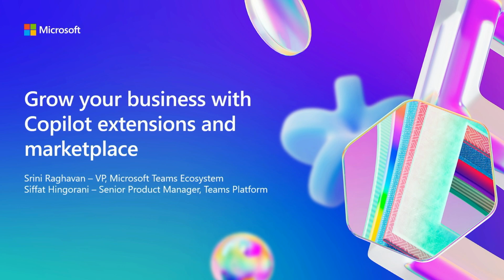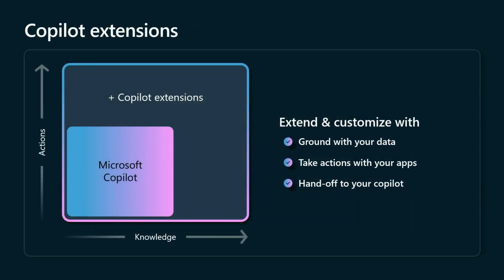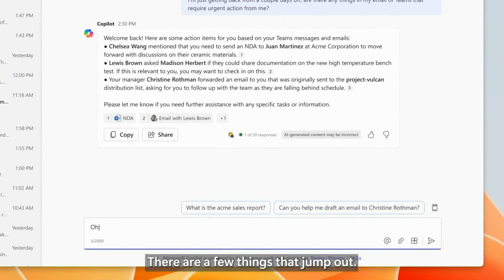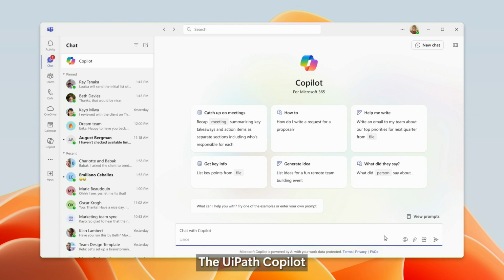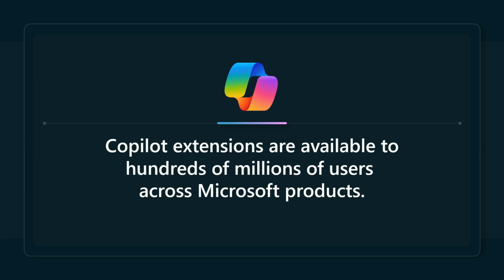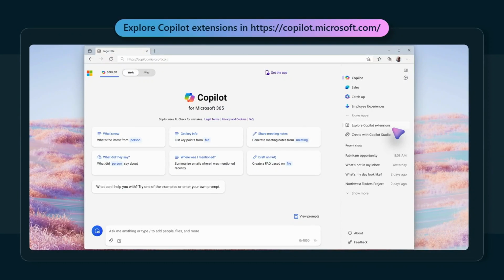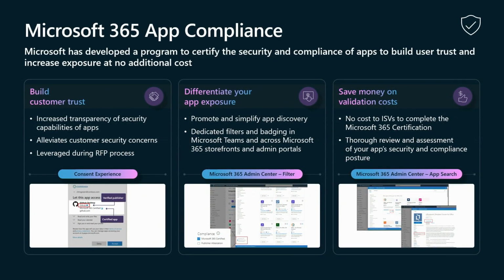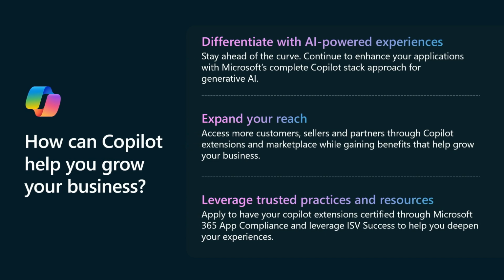Grow your business with Copilot extensions and marketplace | BRK147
Learn how to take your Copilot extensions from dev to production and finally the marketplace. Learn how your extensions can be monetized and how to get certified through the M365 Compliance program.

𝗦𝗽𝗲𝗮𝗸𝗲𝗿𝘀:
 * Rob Bennett
 * Lester Hewett
 * Yaron Hezroni
 * Siffat Hingorani
 * Paulette Lee
 * Srini Raghavan
 * Evan Westenberger
 * SUZANNA ZHUANG

BRK147 | English (US) | Copilot